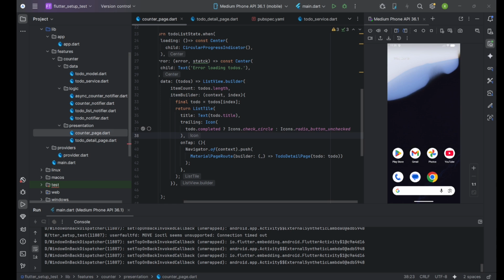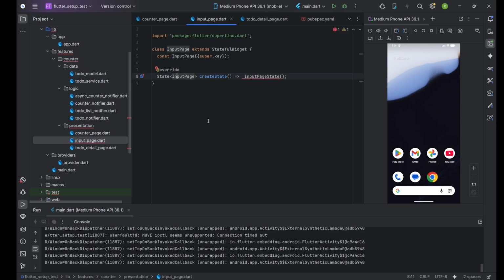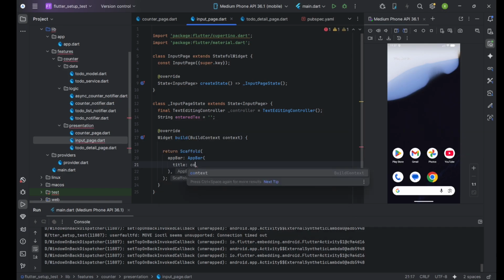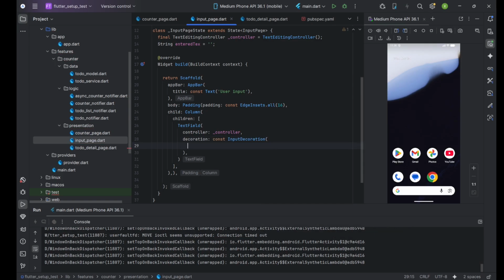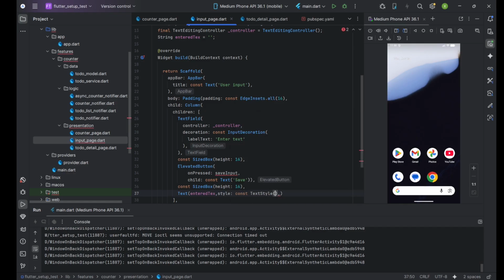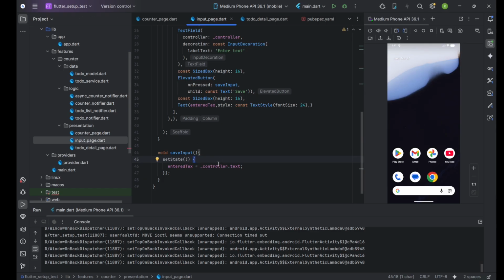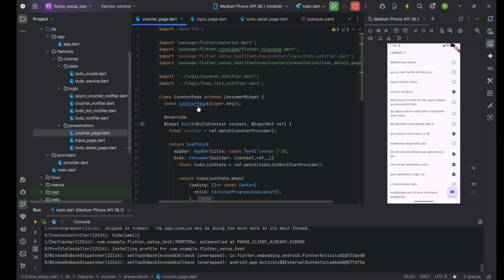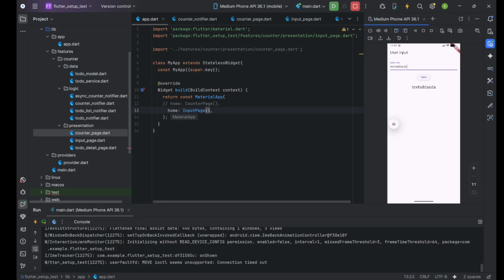Flutter Lesson 12: Forms & User Input | TextField, Controller & State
In this lesson, we introduce user input in Flutter.

We build a simple form using TextField, read user input with a controller, and update the UI based on entered data.

This lesson covers the fundamentals of forms and interaction in Flutter applications.

In this lesson you will learn:

How to accept text input in Flutter

How TextField works

How to use TextEditingController

How to update the UI from user input

How forms fit into real apps